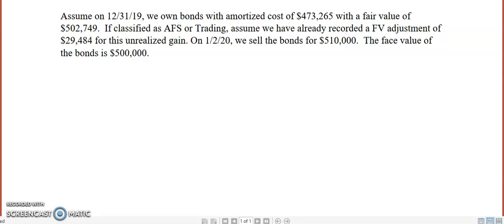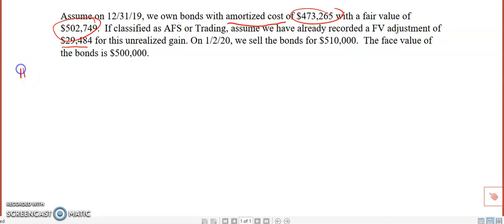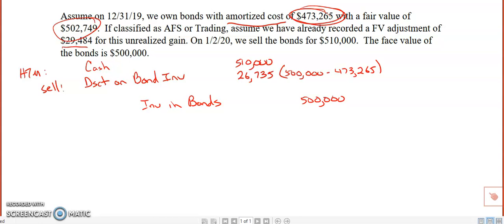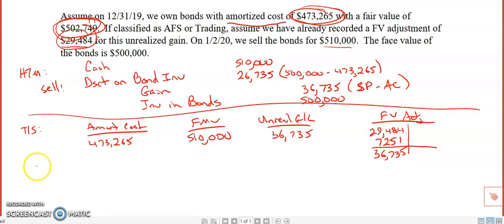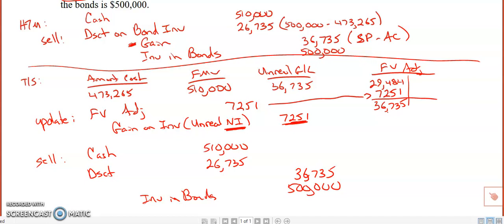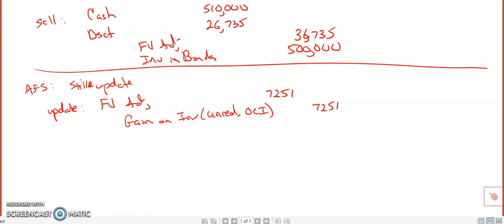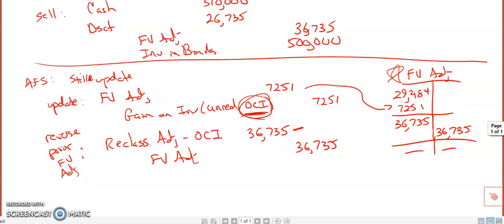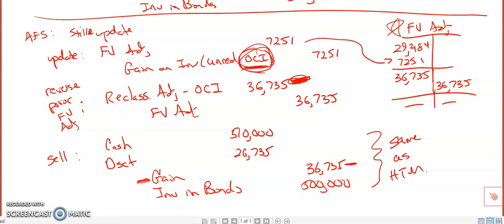Investments 4.1 - Sale of Debt Investments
This video walks through the sale of debt investments by comparing Held-to-Maturity to Trading Securities to Available-for-Sale all in one video.